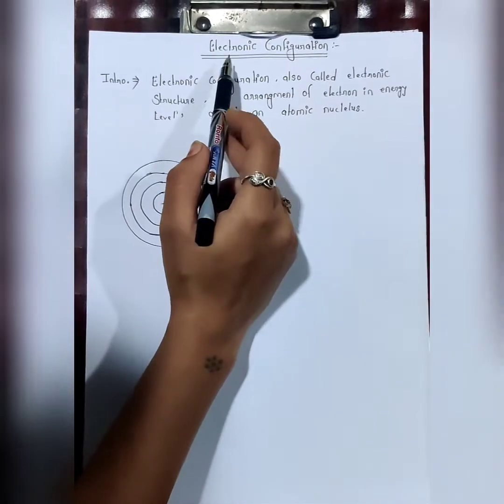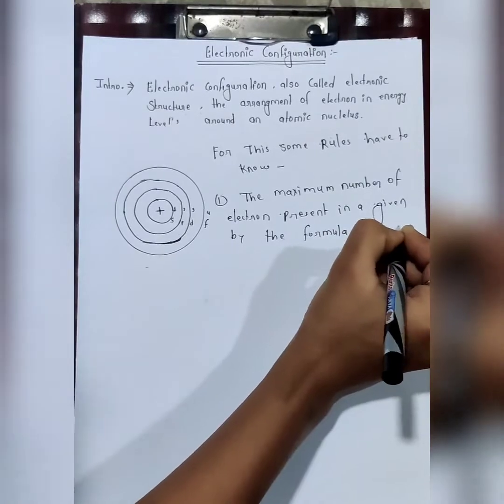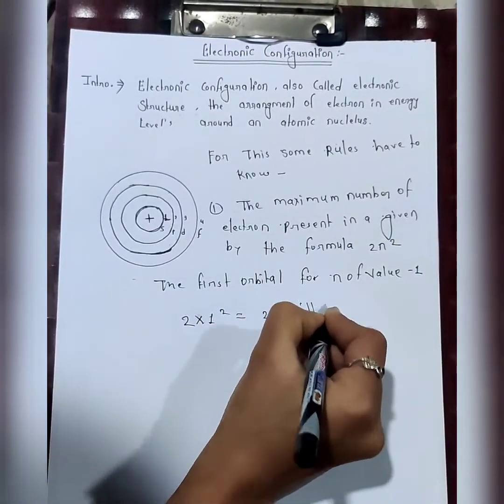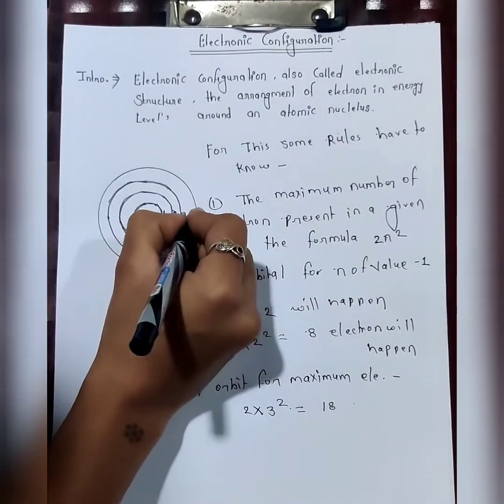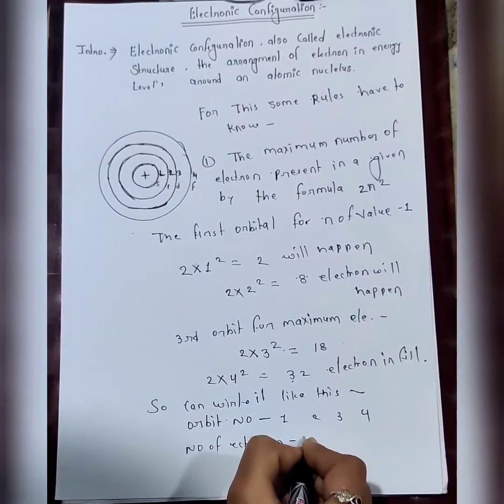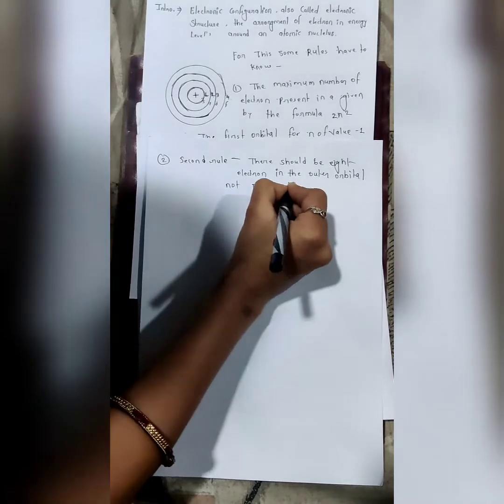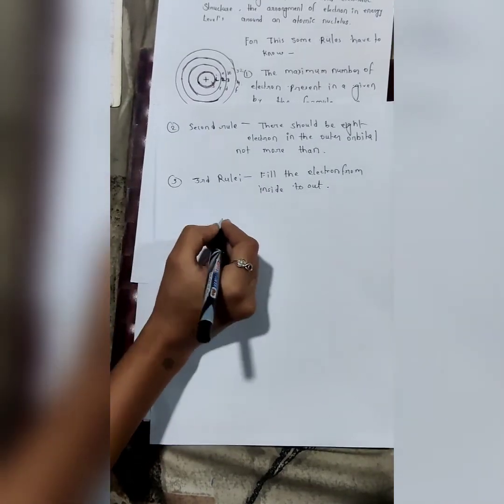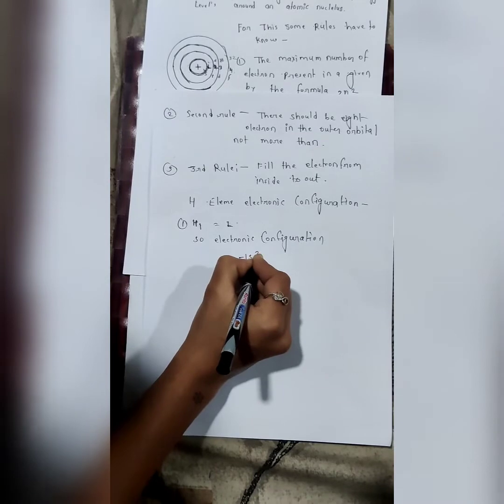What is Electronic Configuration.(इलेक्ट्रोनीक विनयास)